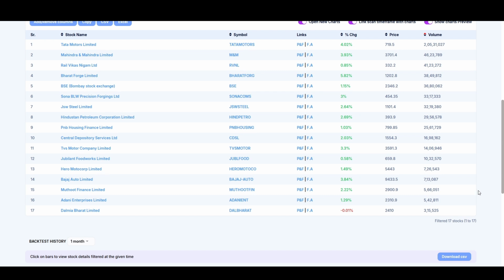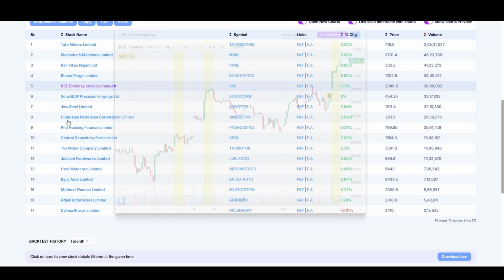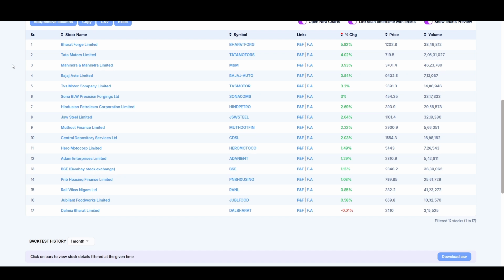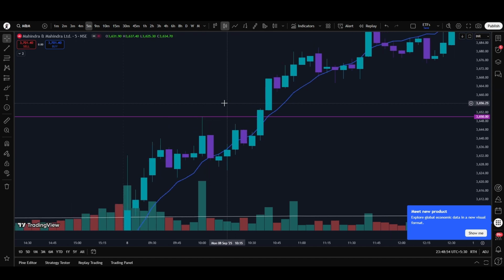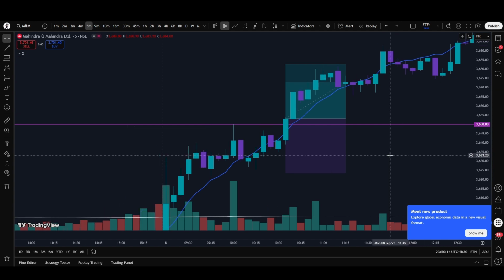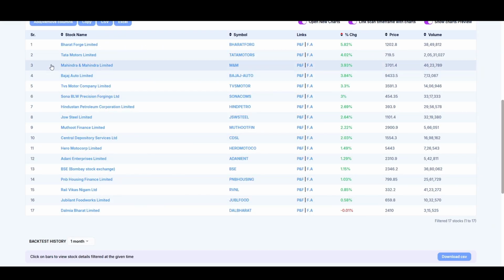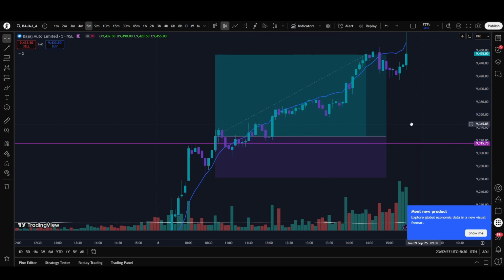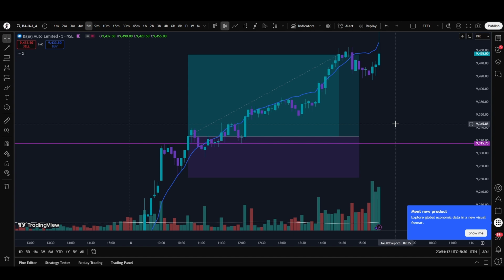This intraday scanner made me my first 9k profit!! 🤑💰💰💸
🚀 ROCKET SCREENER 🚀Launch Your Portfolio to the Moon - The Ultimate Momentum Hunter

🎯 WHAT IS THE ROCKET SCREENER?

The "Rocket Screener" is an explosive momentum scanner that identifies NSE FnO stocks ready for vertical takeoffs. Like a rocket breaking through Earth's atmosphere, these stocks show powerful technical patterns that signal imminent upward acceleration - and this scanner catches them before they blast off!

⚡ WHY THIS SCANNER IS YOUR LAUNCH PAD TO SUCCESS

✅ MOMENTUM IDENTIFICATION

Automatically detects stocks building massive upward pressure
Spots breakout patterns before the crowd notices
Eliminates guesswork in momentum trading
✅ ROCKET-POWERED TECHNOLOGY

Built on proven momentum and volume surge algorithms
Combines price action, volume spikes, and technical strength
Filters out weak signals - only shows rockets ready to launch
✅ INSTITUTIONAL-GRADE SCANNING

Powered by Chartink's robust NSE data feed
Real-time alerts when stocks enter launch sequence
Professional momentum detection algorithms
🎪 PERFECT FOR:

Momentum Traders - Ride the rockets from launch to orbit

Breakout Specialists - Catch explosive moves early

Swing Traders - Multi-day rocket rides for maximum gains

💰 TRANSFORM YOUR TRADING TRAJECTORY

Before Rocket Screener:

❌ Missing explosive breakout moves
❌ Entering momentum stocks too late
❌ Chasing stocks after they've already rocketed
❌ Getting trapped in false breakouts
After Rocket Screener:

✅ Catch rockets at the launch pad - not in space
✅ Enter with the smart money, not the crowd
✅ Ride the entire momentum wave from start to finish
✅ Consistent system for finding explosive moves
🚀 WHAT YOU GET:

🔥 Complete Rocket Screener Setup - Ready for immediate launch📊

📱 Mobile & Desktop Compatible - Never miss a launch sequence